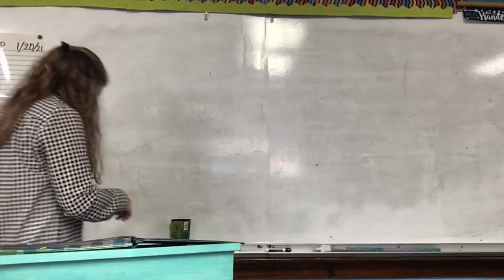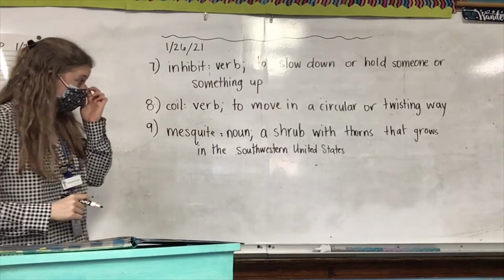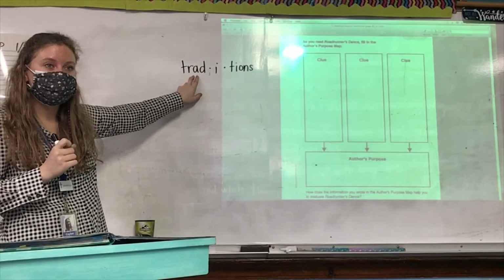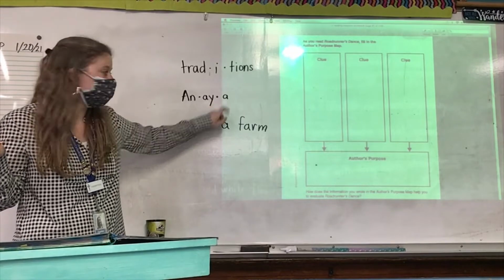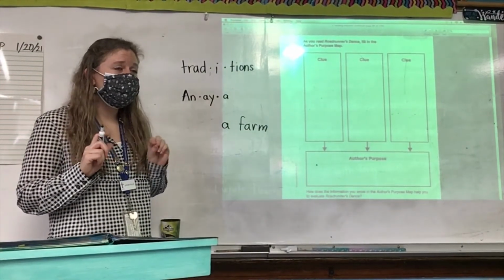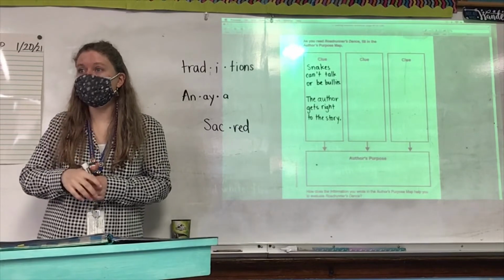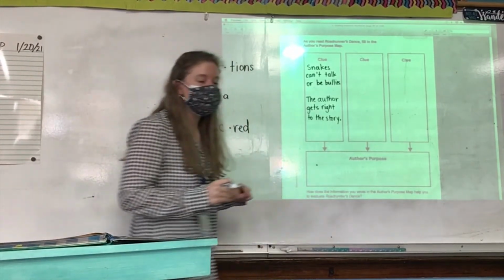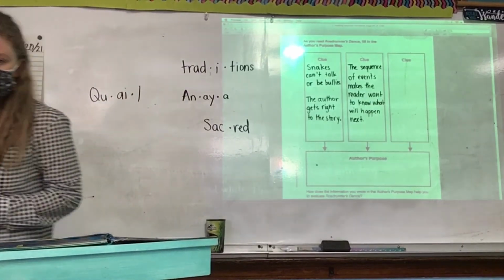Reading, "Roadrunner's Dance," Day 1 1/26